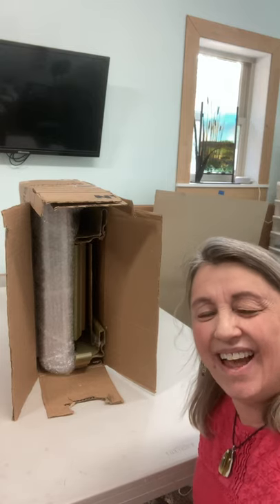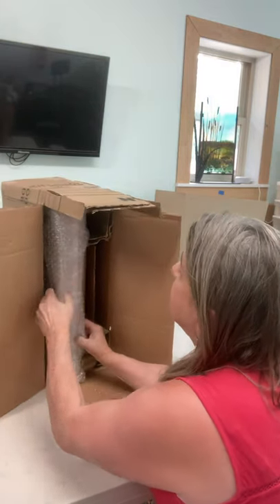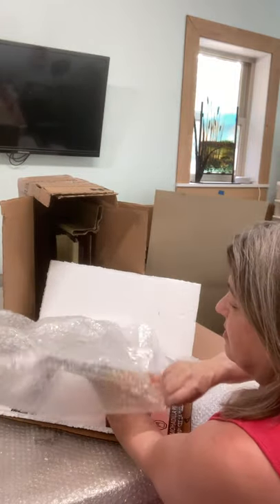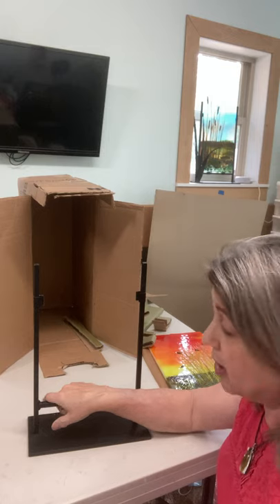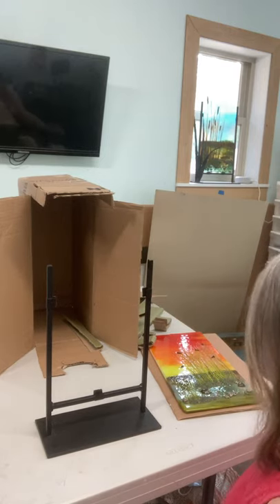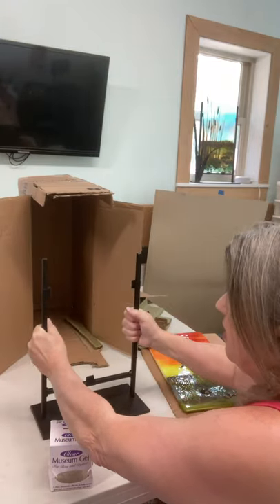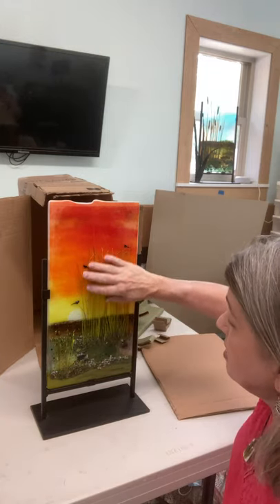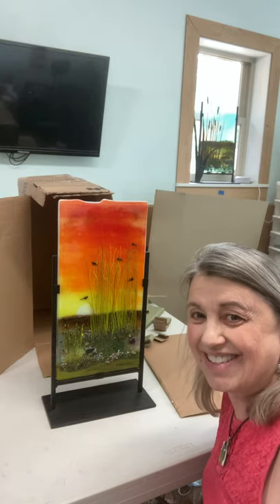Unpacking, assembling and caring for mitzikart artwork.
A video guide on unpacking, assembling and caring for mitzikart artwork.